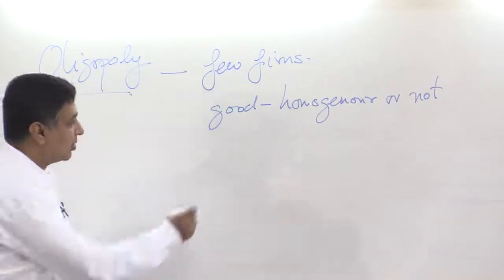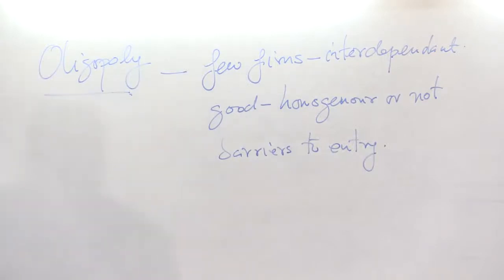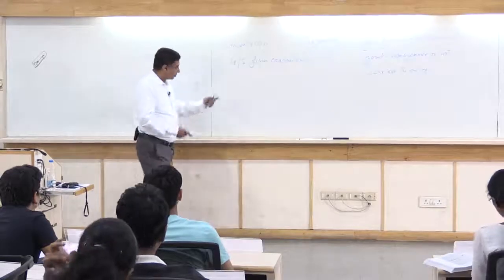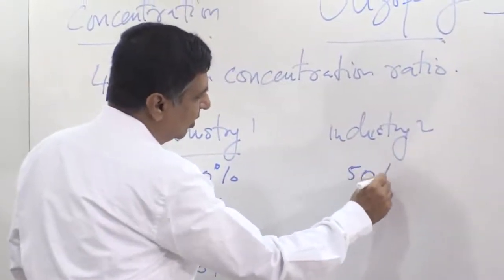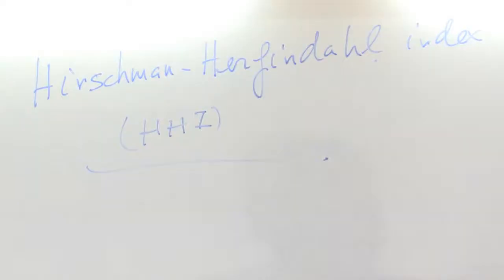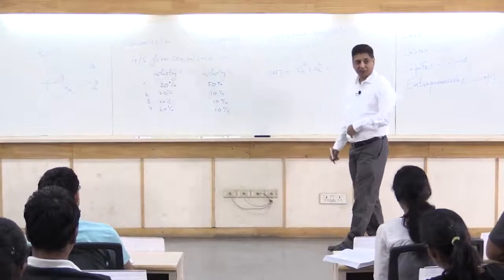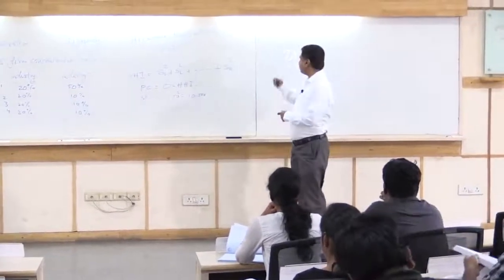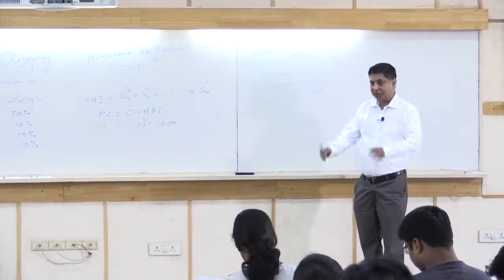Week 5: Measuring the Market Concentration